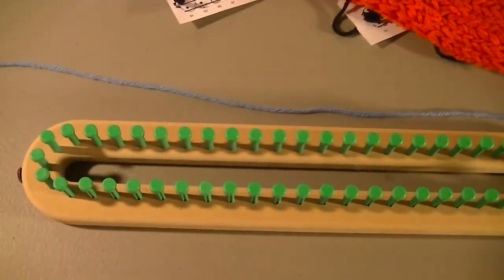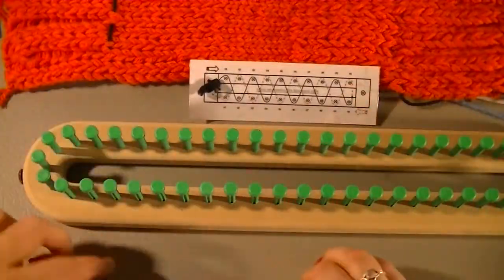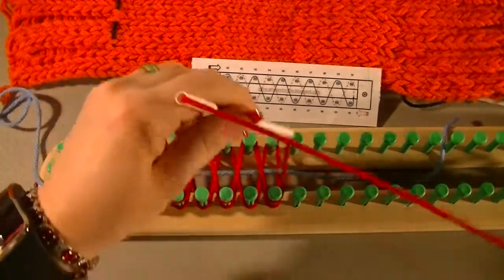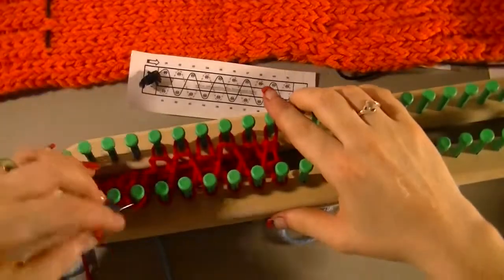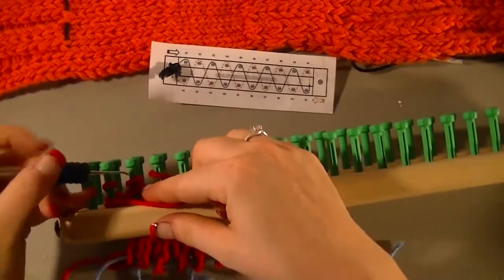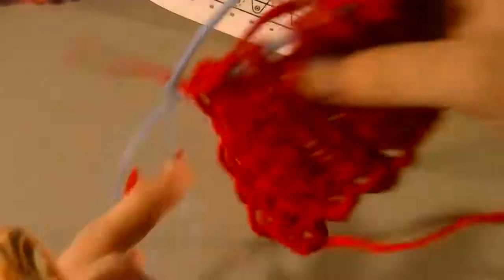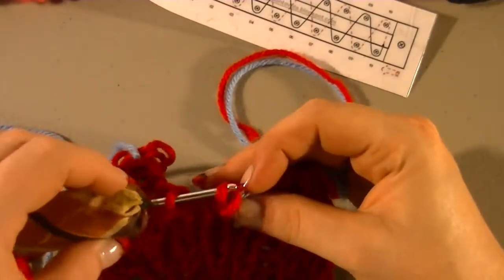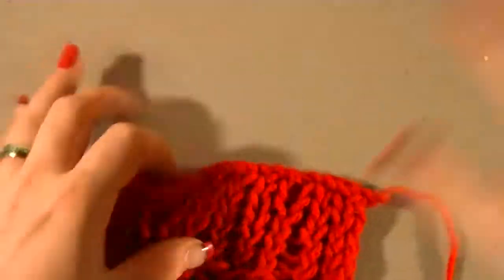Vlog Week 26 Cast on Cast off tips for rake knitting